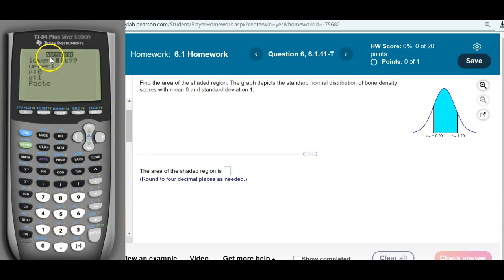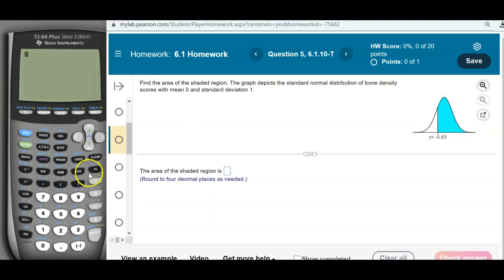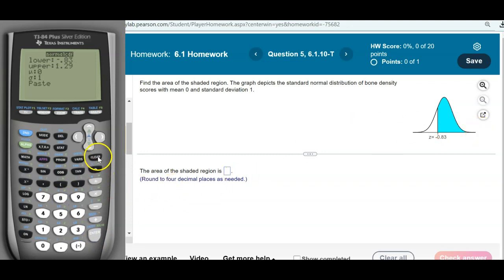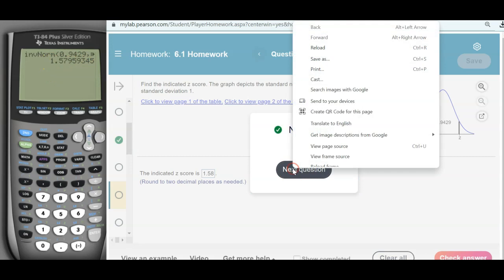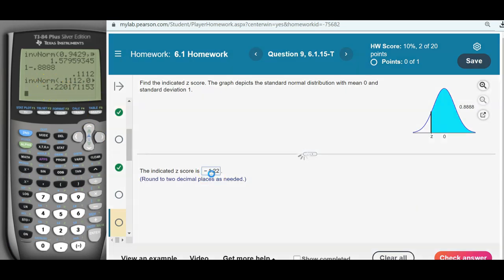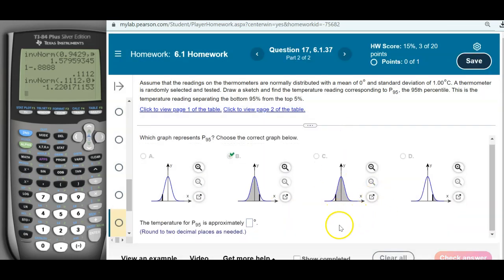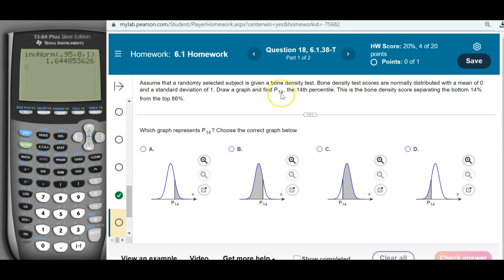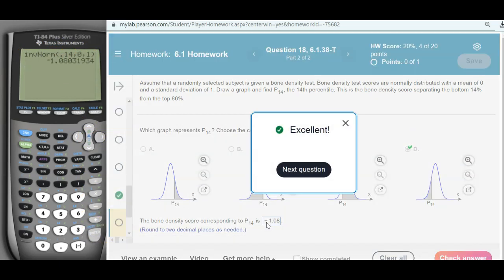MAT 152 Normal Probabilities with the TI84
Using the Normalcdf function on a TI 84 to find probabilities